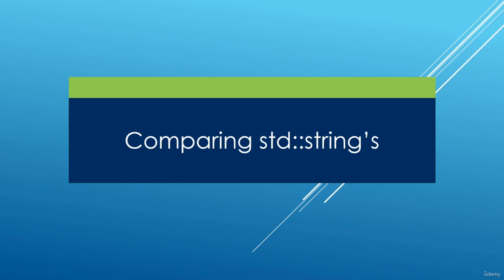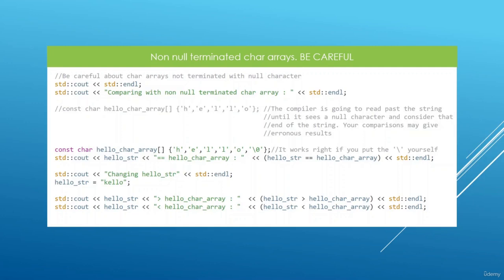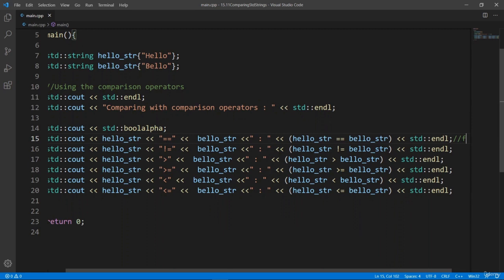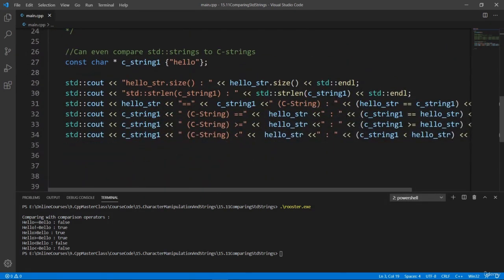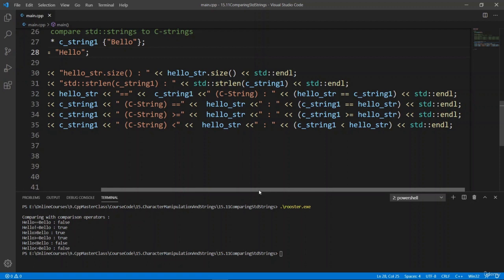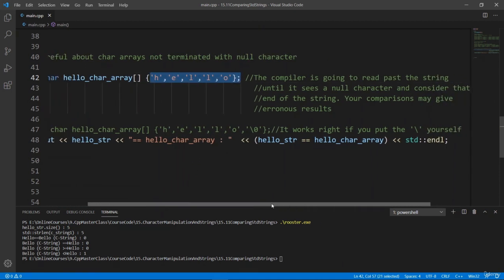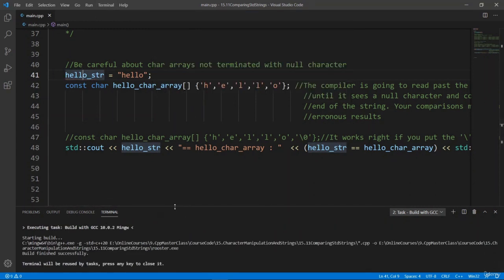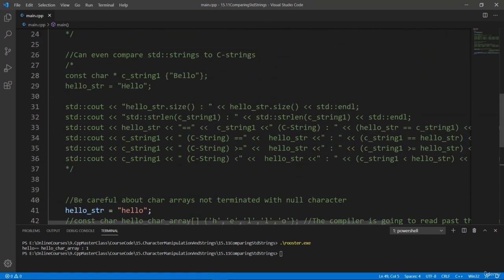015 Comparing stdstring s